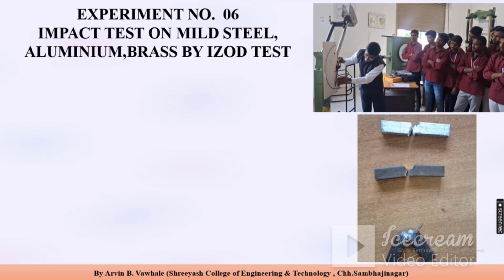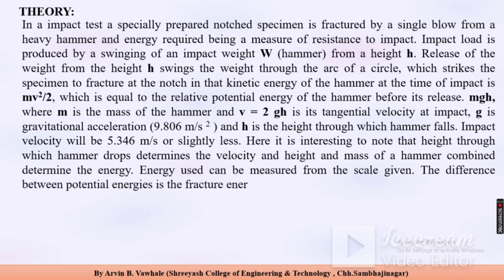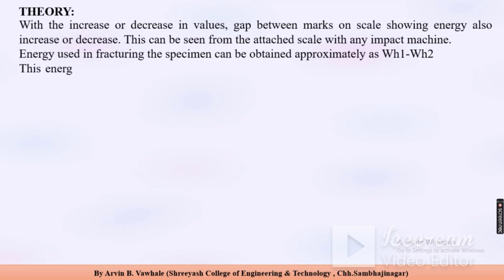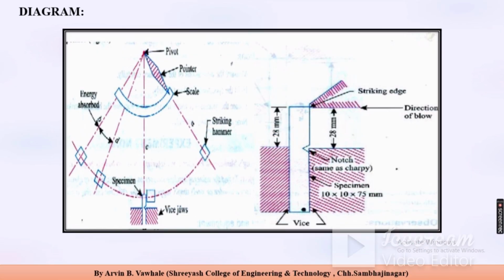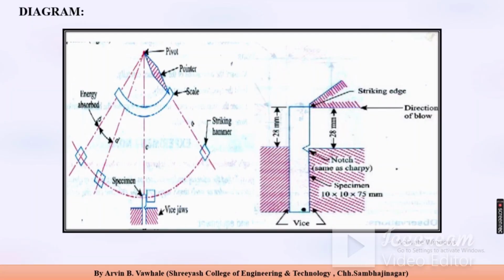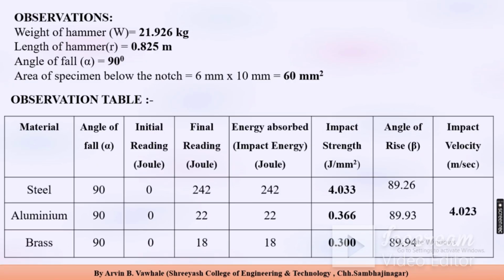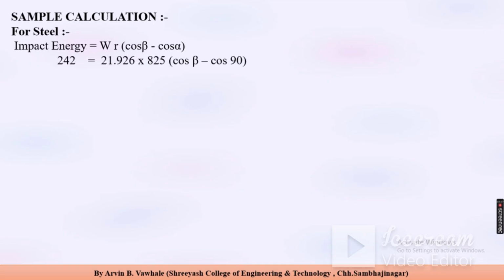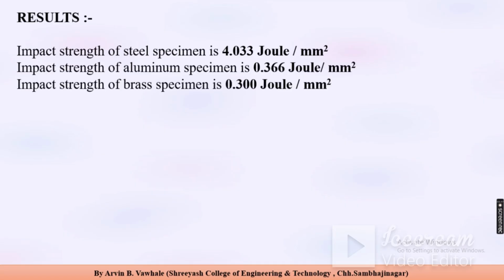Experiment No 6 IMPACT TEST ON MILD STEEL, ALUMINUM, AND BRASS BY IZOD TEST